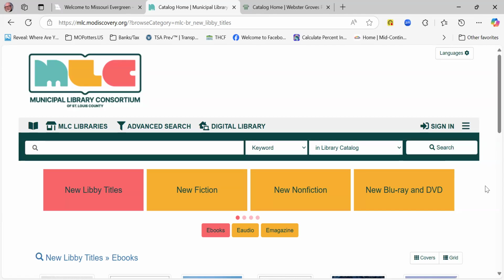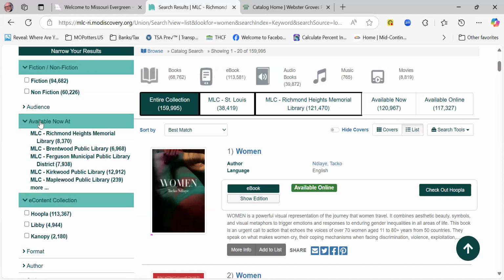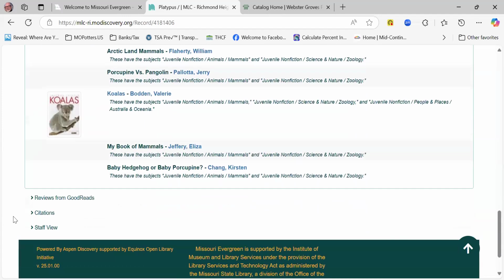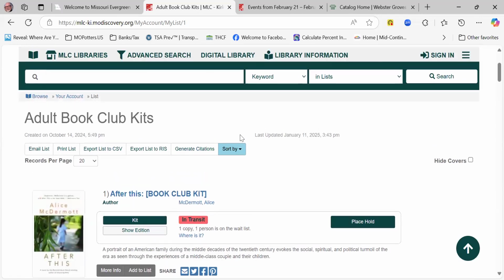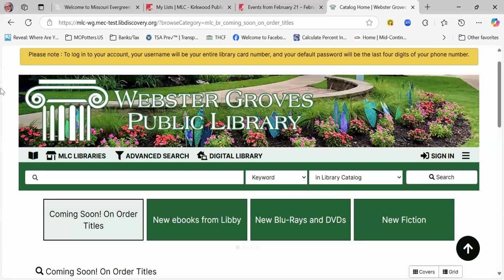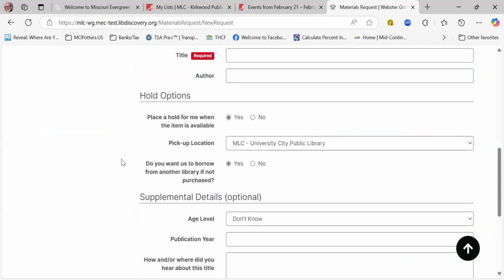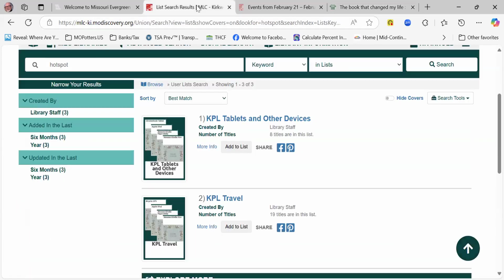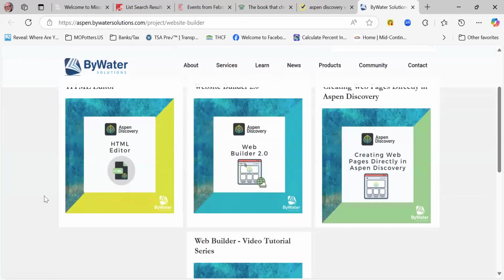Aspen 6 Months Later -- MO Evergreen Consortium Users Conference 2025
GMT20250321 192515 Recording aspen 1920x1008